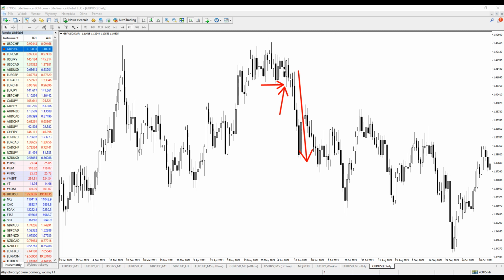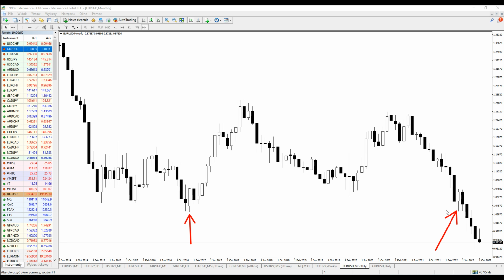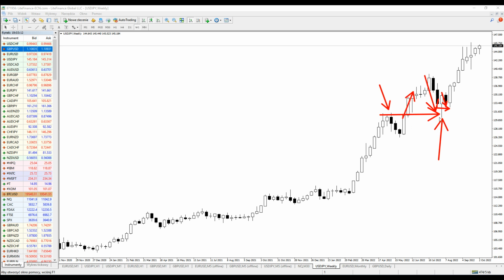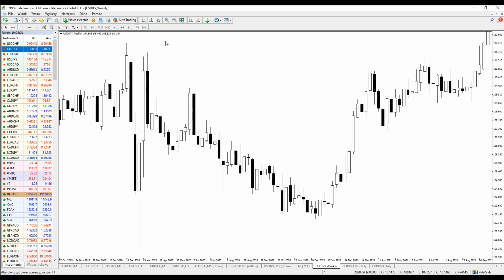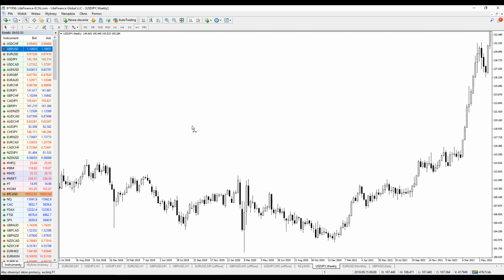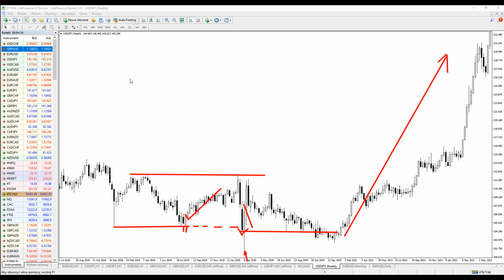Forex Strategy My Best Price Action and Candles | LiteFinance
Forex Strategy My favourite Price Action and Candles

Many of you have repeatedly heard about many scalping strategies, but this one will really surprise you!

In this video I will tell you about a simple forex scalping strategy that I have used successfully in the forex markets over the past few years. We will cover everything from basic rules to entry and exit!
The best and easiest forex scalping strategy you can use for forex trading. Forex scalping is not easy, but with the right tools and mindset it can be a profitable way to make money with this forex strategy.